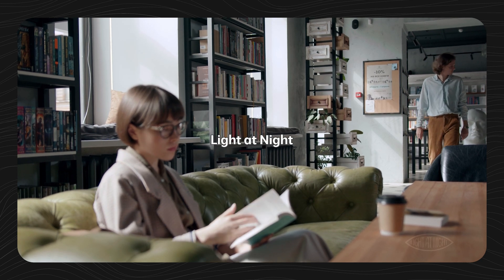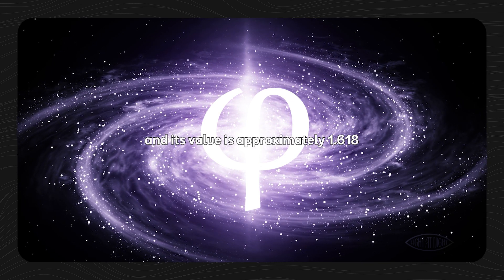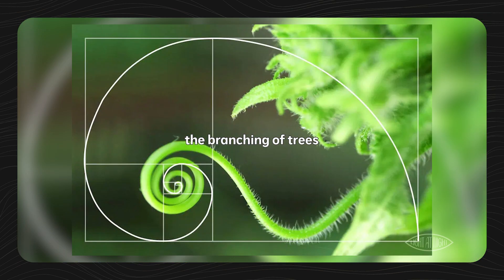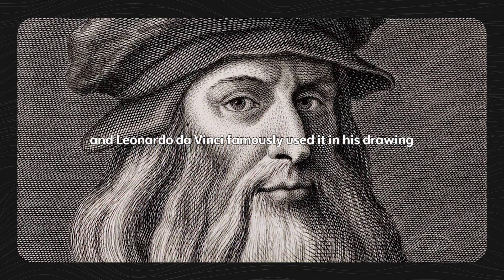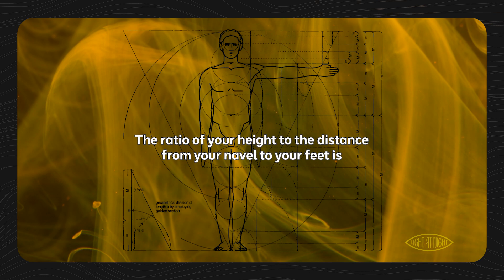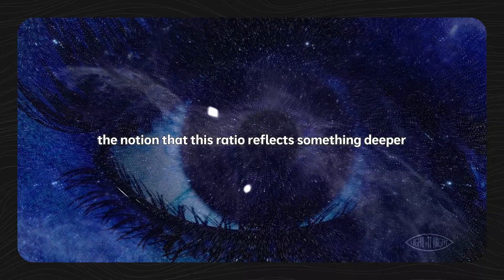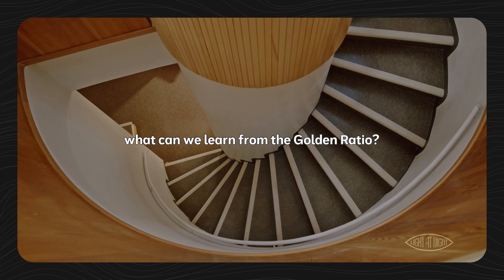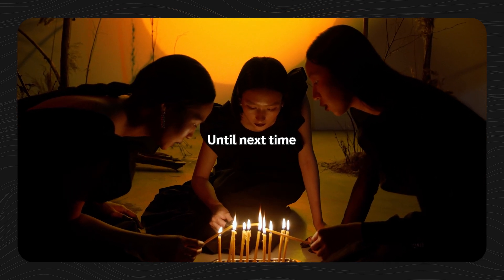Unlocking the Secrets of the Golden Ratio | The Divine Proportion in Nature and Art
✨ If you’re inspired by the content and want to help support the journey, your donation helps fuel the transmission of truth and light 🌌.

🚀 Bitcoin : 1JKKcg7JfN469iGBx5Ch9RgwSXUjt3ELKn
🚀Ethereum : 0xddae8f8cd8012c050a7ef61b8ac93a11888314eb

Explore the mysteries of the Golden Ratio, also known as the Divine Proportion, and its profound presence in nature, art, architecture, and even the human body. From ancient monuments to modern technology, this mathematical phenomenon has fascinated scholars and artists for centuries. In this deep dive, we uncover how the Golden Ratio shapes our world and influences our perception of beauty and harmony.

0:00 - Introduction : Unveiling the Golden Ratio
00:37 - What Is the Golden Ratio?
01:09 - The Golden Ratio in Nature
01:53 - The Golden Ratio in Art and Architecture
02:48 - The Golden Ratio in the Human Body
03:15 - Why Are We Drawn to the Golden Ratio?
03:50 - The Golden Ratio in Modern Design and Technology
04:17 - The Endless Mystery of the Golden Ratio